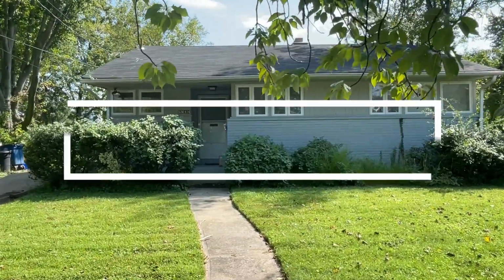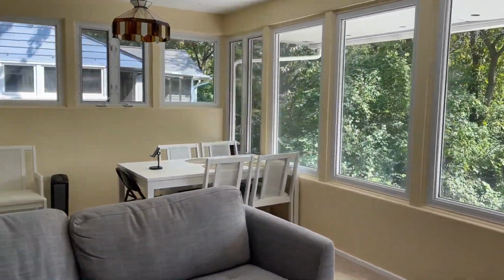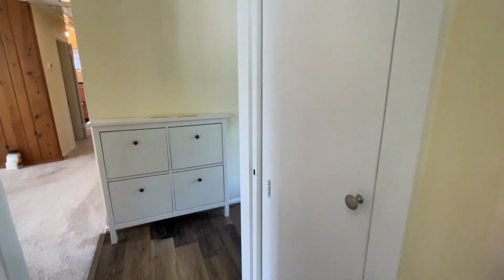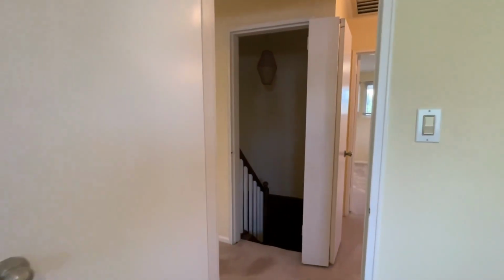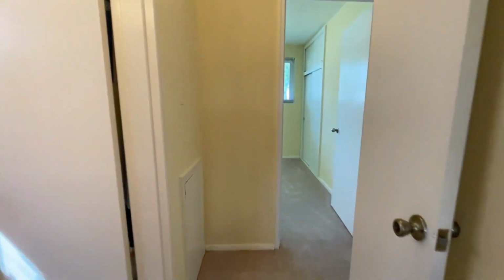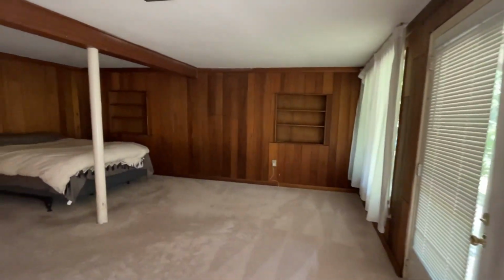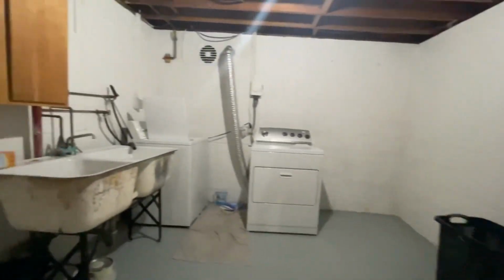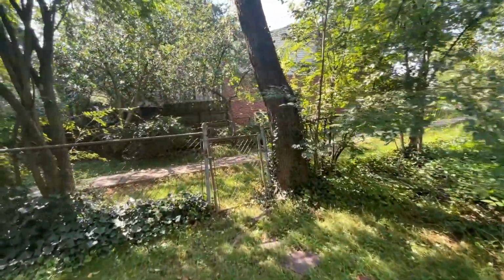5814 Johnson Ave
Located in the highly desirable Wyngate neighborhood, this 3 bedroom 2 bath house backs to Ayrlawn Park and is conveniently located to the Metro and downtown Bethesda. The house gets great natural light from all the windows and looks out to greenery. There are large living spaces on the main floor and basement, and a bathroom on each floor as well.